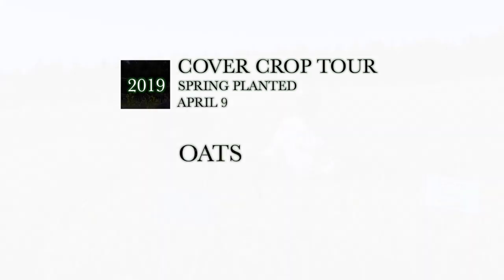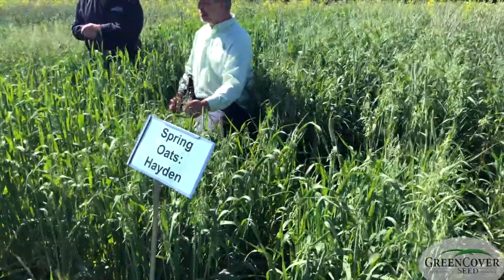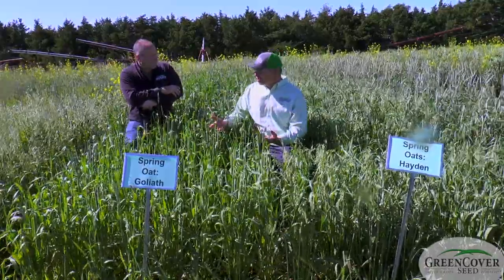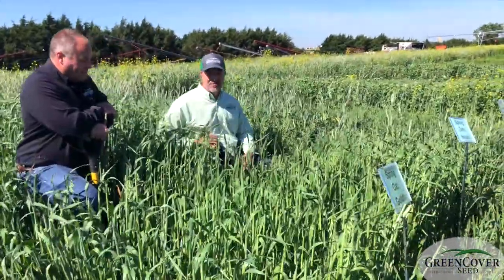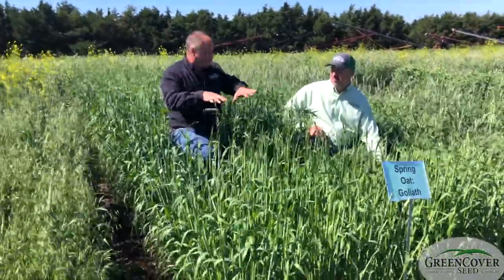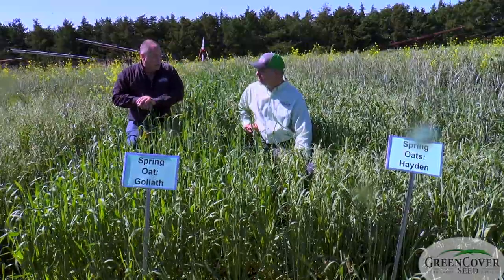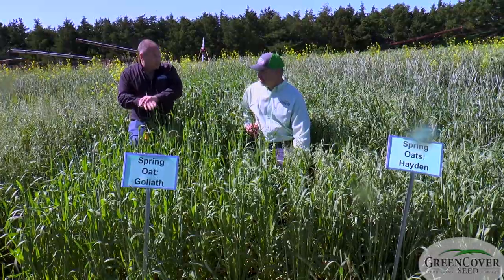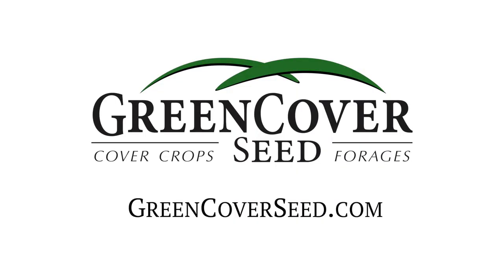Spring Oats - Test Plots 2019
Keith and Dale talk about Spring Oats!